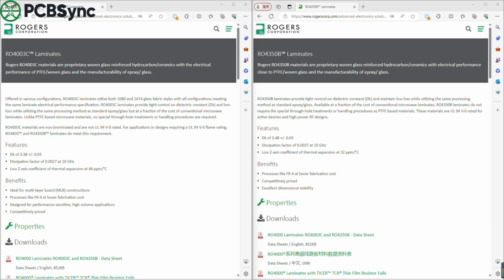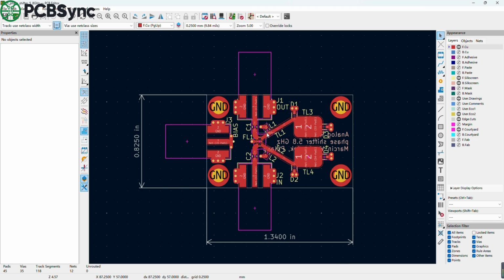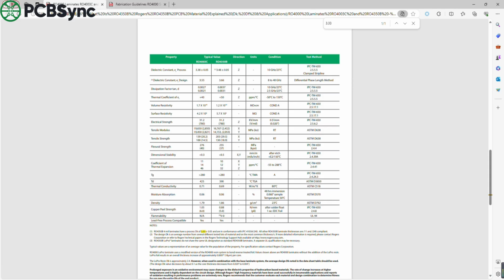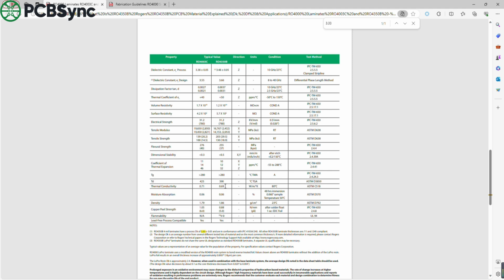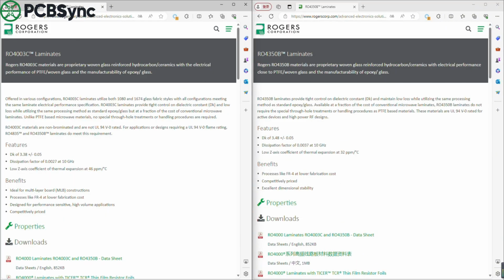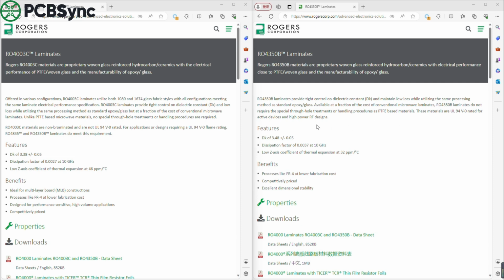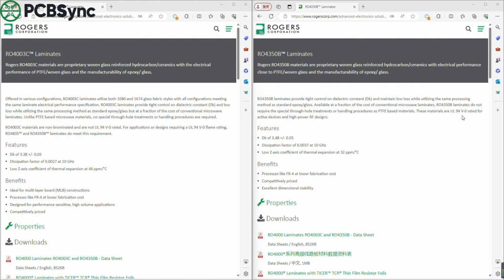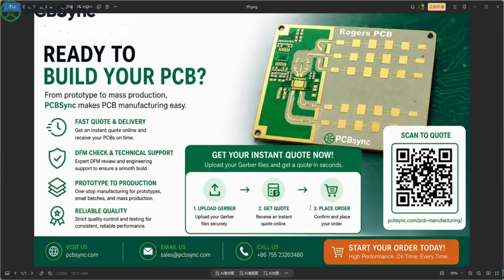07 RO4350B vs RO4003C Which Rogers PCB Material Should You Choose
RO4350B vs RO4003C Which Rogers PCB Material Should You Choose